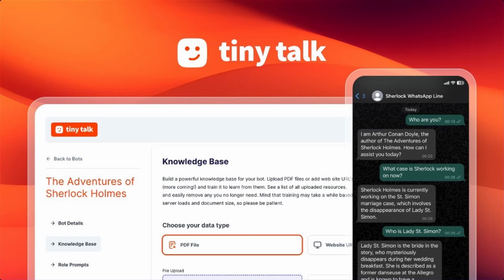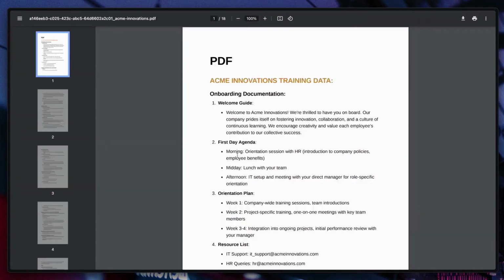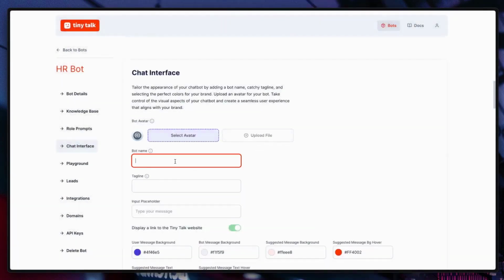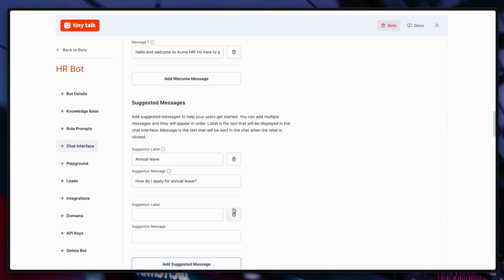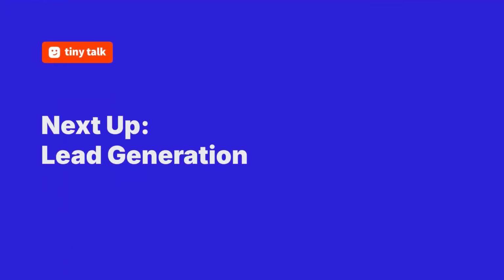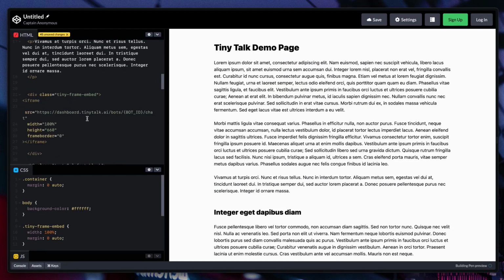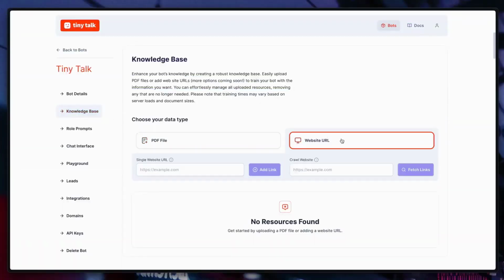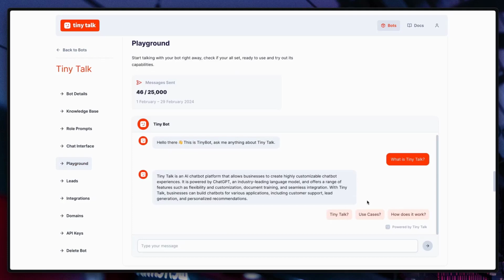Tiny Talk Lifetime Deal I Create custom ChatGPT for your business!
TL;DR

• Create AI chatbots trained websites/docs, integrate with WhatsApp or APIs, embed in websites fast
• Custom AI chatbots to help you boost sales and cut costs with increased conversions